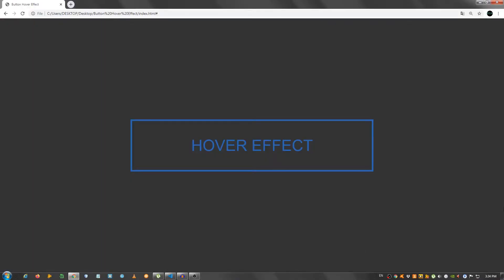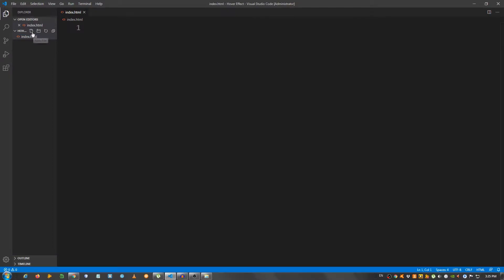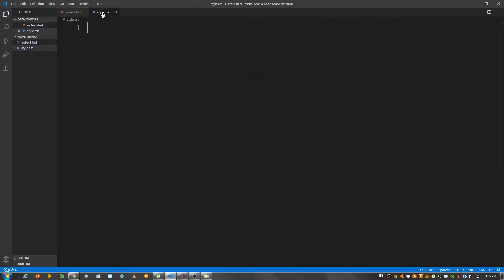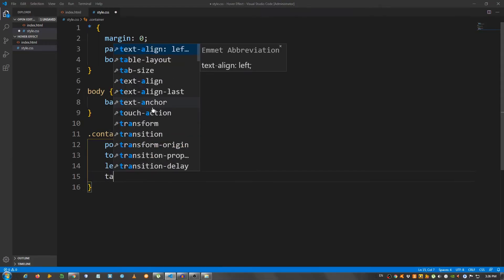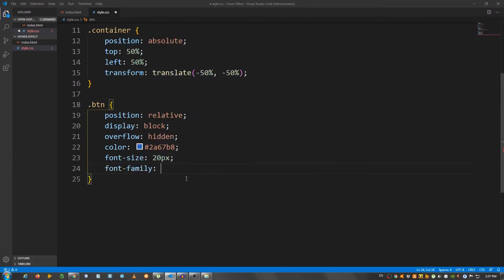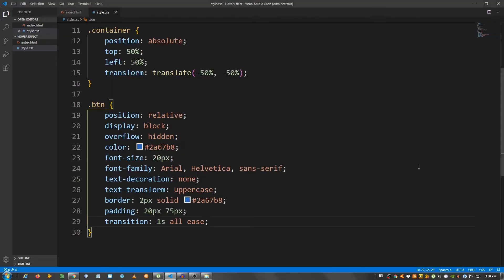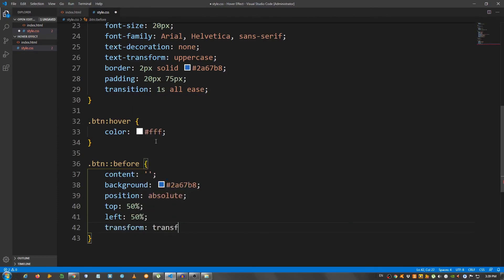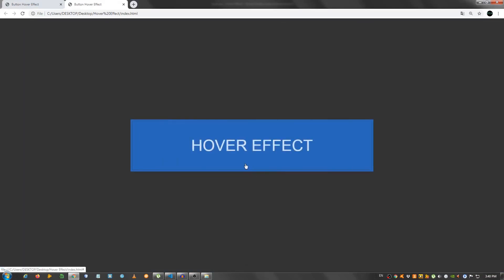Button Hover Effect Tutorial - HTML & CSS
In this video I teach you how to a create a cool button hover effect using HTML and CSS.

button hover effect html css
button hover effect
button hover effect html
button hover effect css